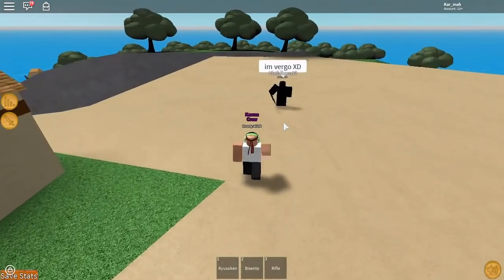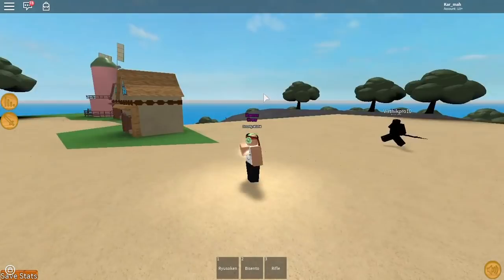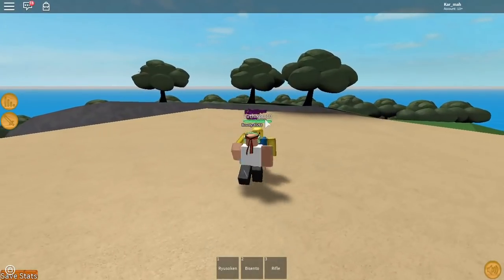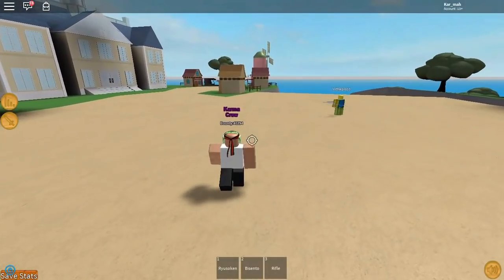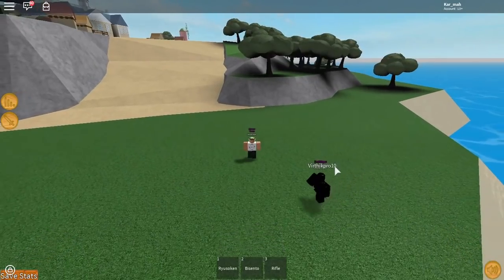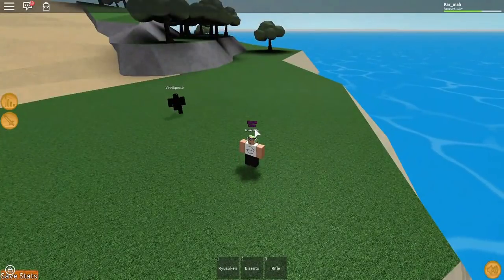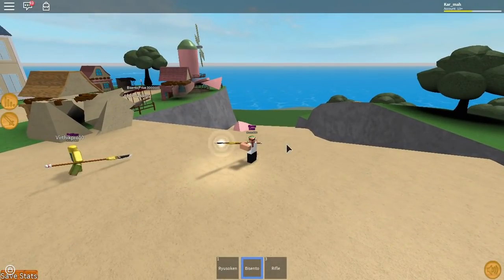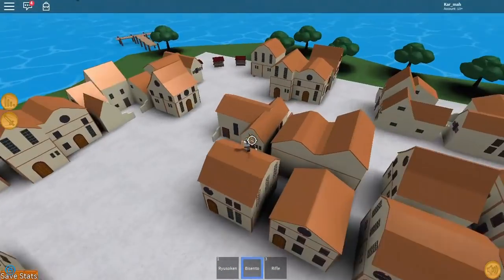GURA GURA NO MI! | Steve's One Piece | ROBLOX